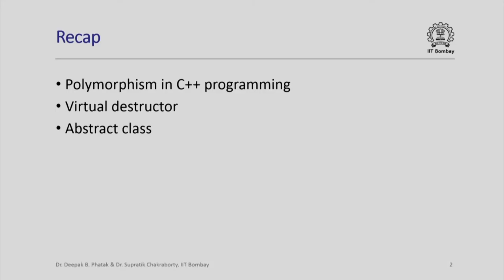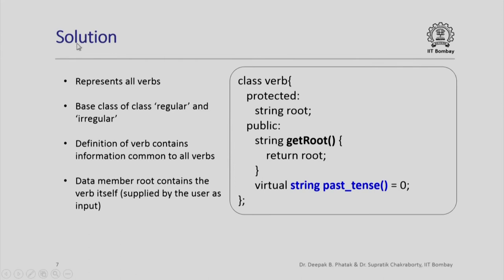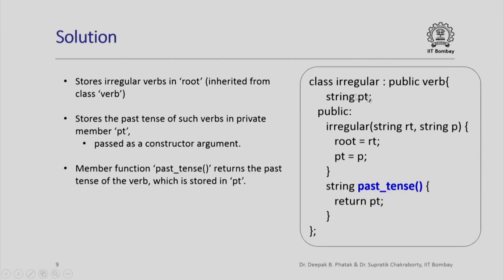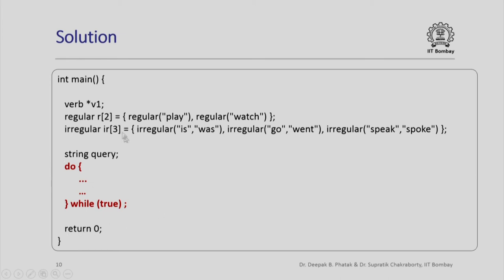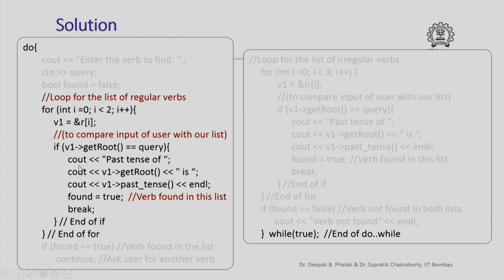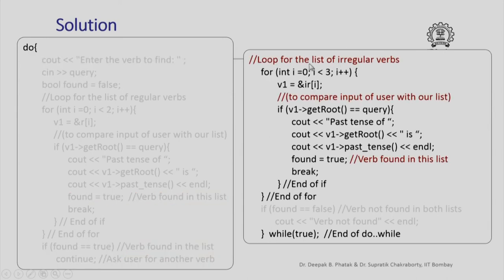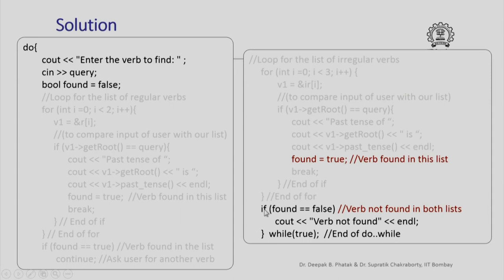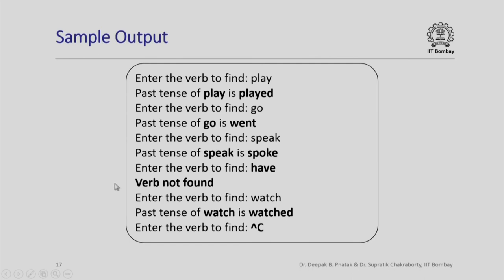CS101x S460 Putting it Together for Polymorphism and Virtual Functions